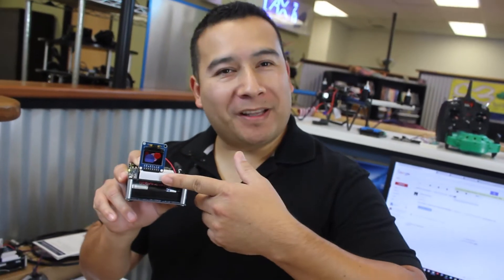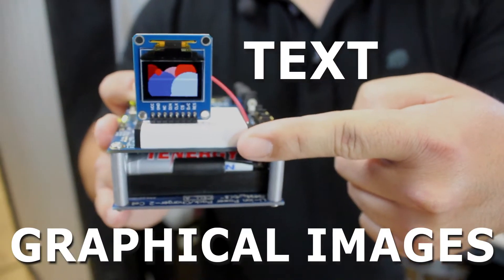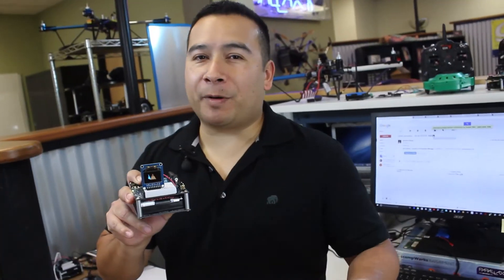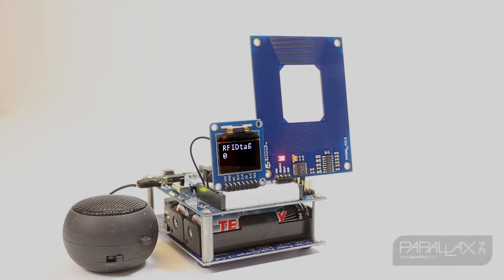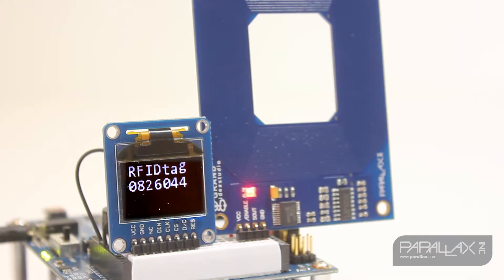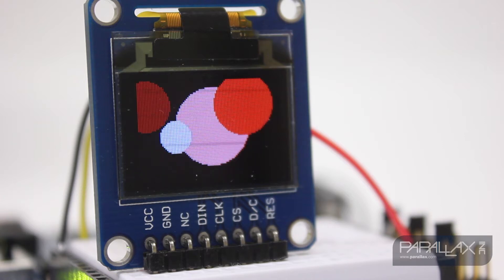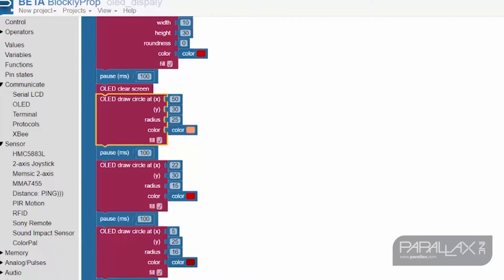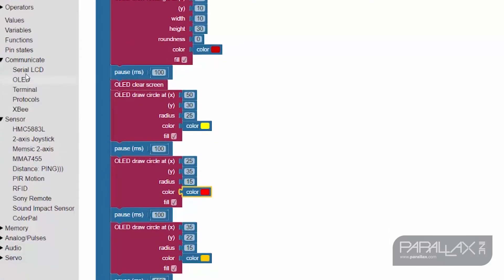RGB OLED Display Module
Parallax has a RGB OLED Display Module! Find out more at parallax.com and search the product ID# 28087